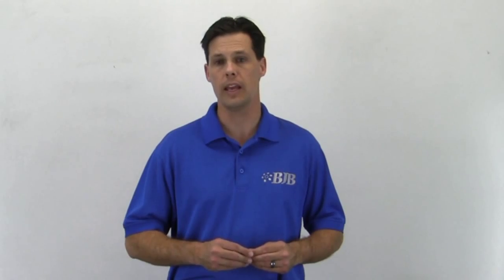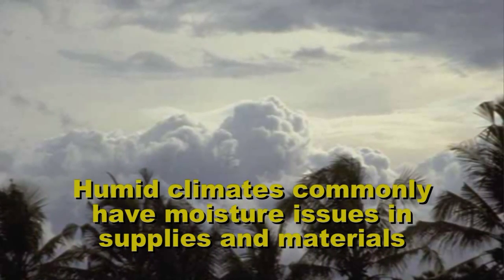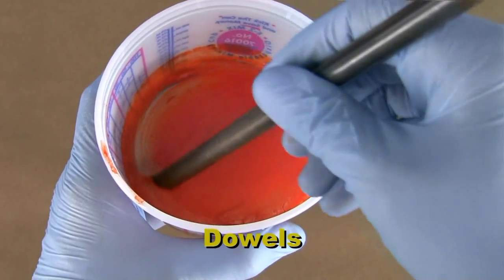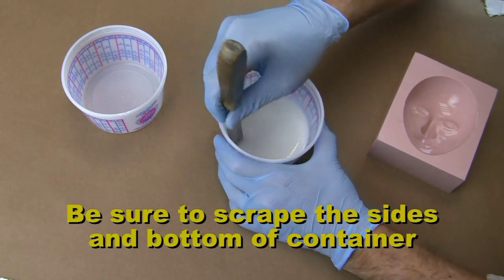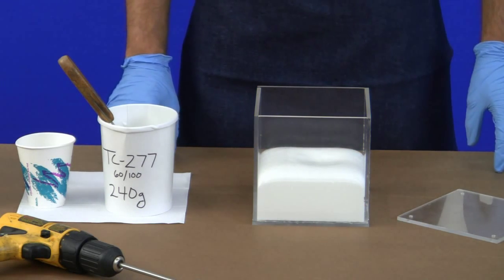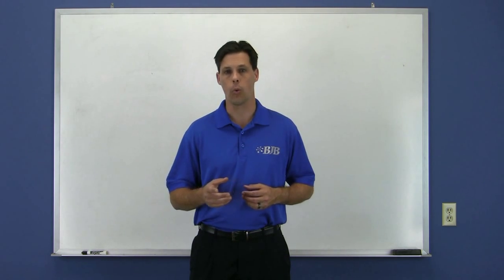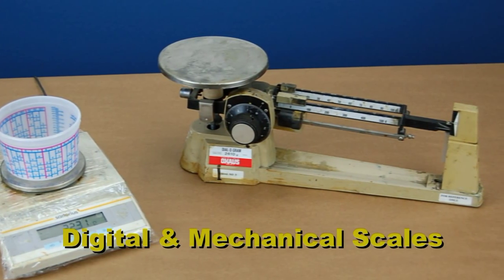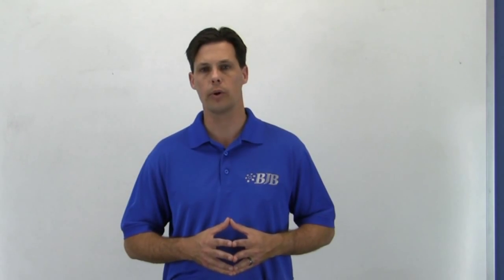How To Properly Mix 2-Part Resin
When it comes to mixing two-part resin systems, it is very important to use a method that will produce consistent results and prevent costly disasters.  This video will explain and demystify some of the methods commonly used.

BJB is taking the mystery out of materials!

0:00 Introduction
0:30 Personal Protection
1:01 Mixing Container
2:11 Mixing Utensils
3:10 Mixing Technique
4:35 Double-Cup Mixing
5:10 Material Ratios